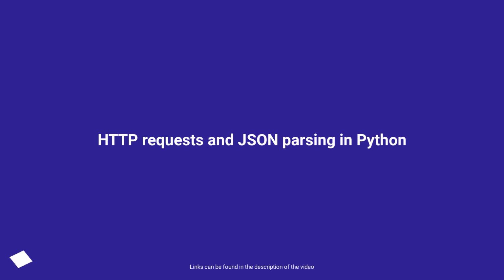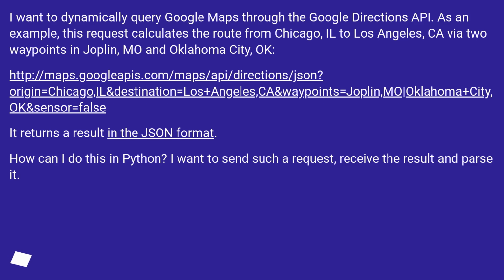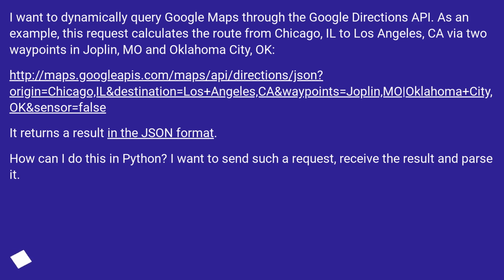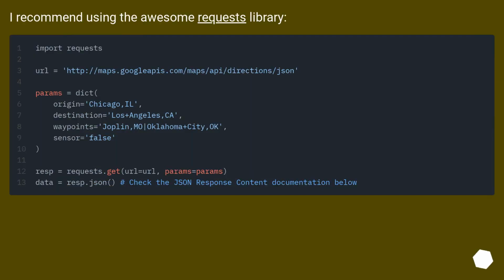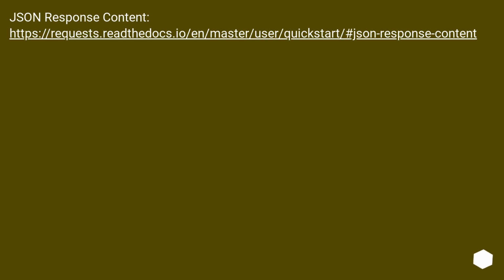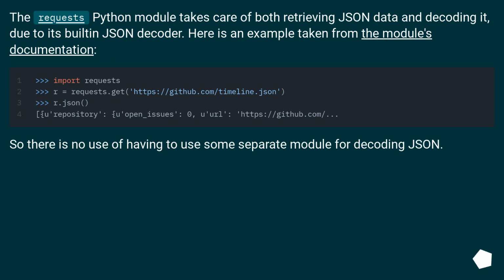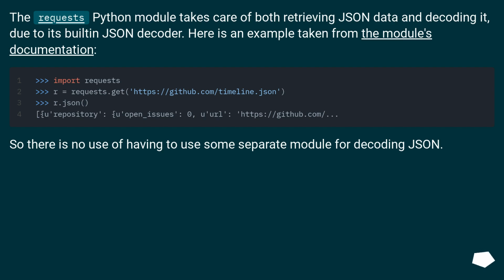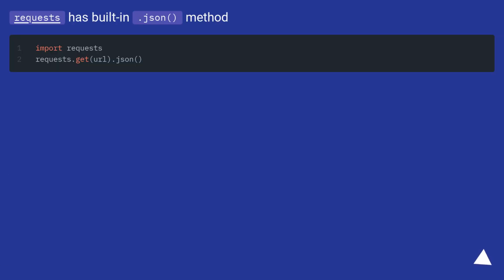HTTP requests and JSON parsing in Python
Chapters
00:00 Question
00:43 Accepted answer (Score 489)
01:11 Answer 2 (Score 168)
01:40 Answer 3 (Score 48)
01:54 Answer 4 (Score 32)
02:07 Thank you